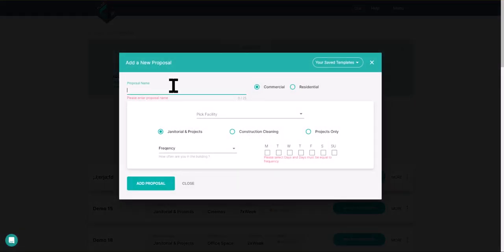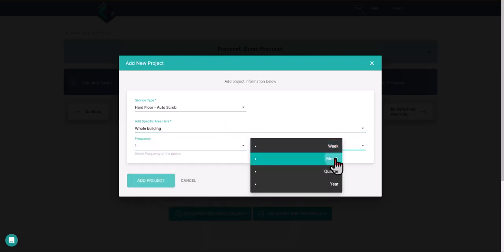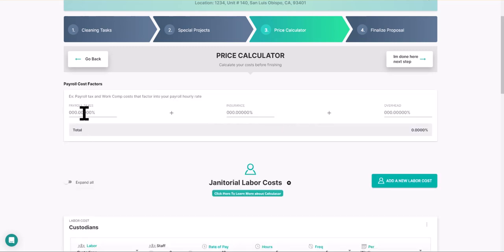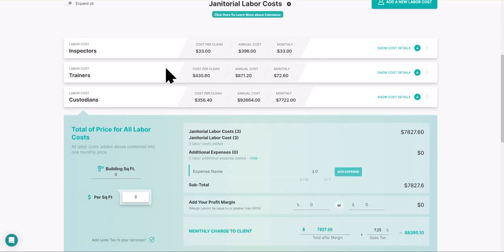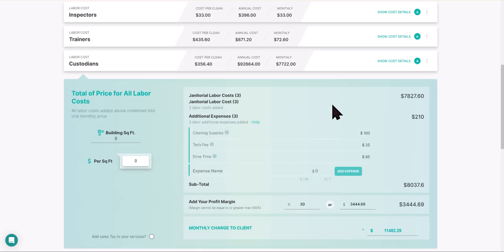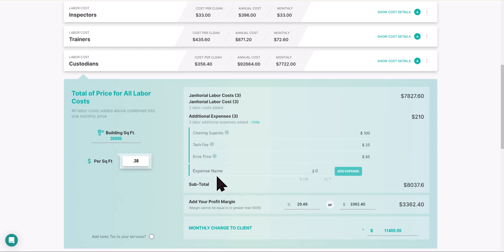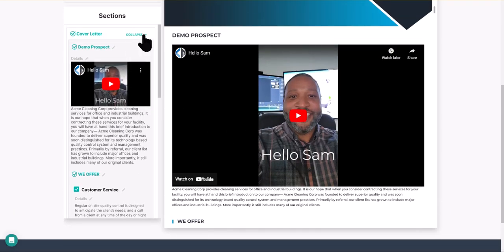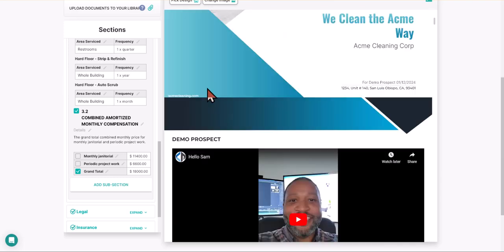How to bid on office cleaning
We're a software company that not only helps cleaning businesses deliver perfect proposals, we have a walk-through wizard, a bidding calculator that gives you estimated cleaning times and prices in addition to allowing you to cost out your labor time and materials, 87 different proposal themes that allow custom branding, images, add your logo website and tagline. The software also has a customizable legal agreement, scope of services, e-signature, proposal tracking and much more.